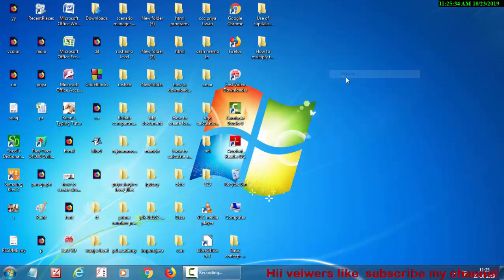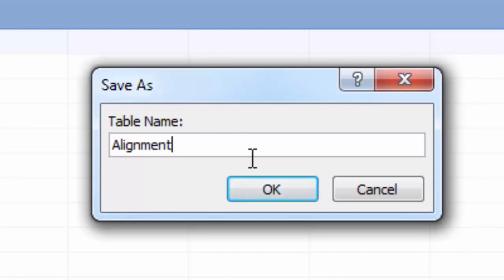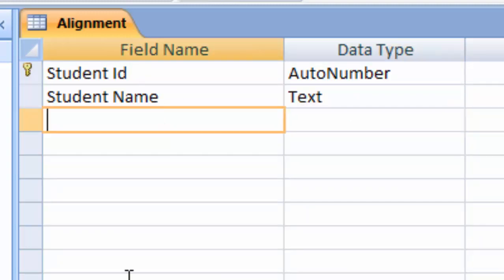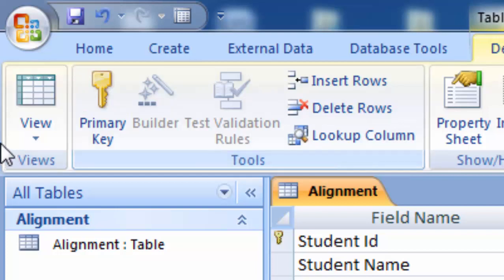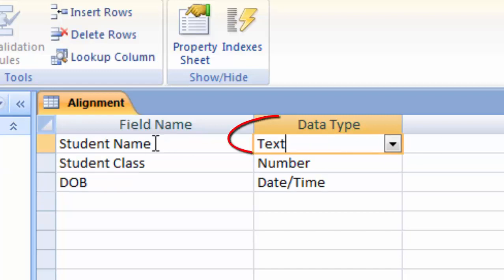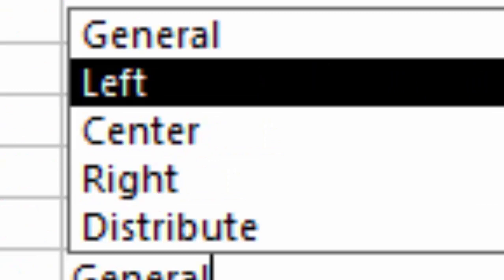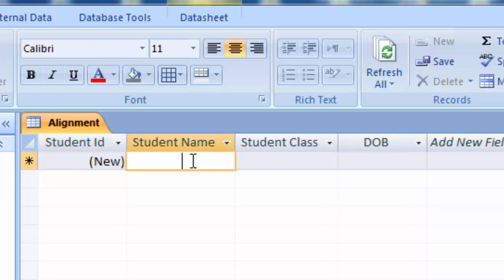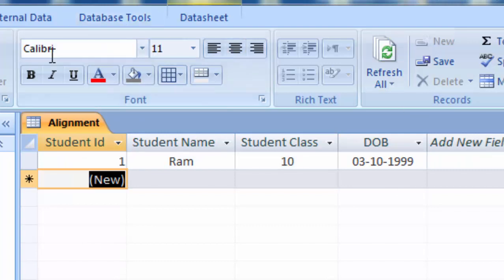How to use alignment option in ms access in English